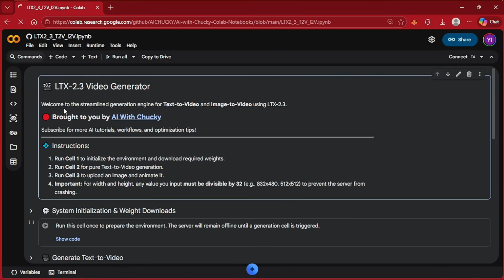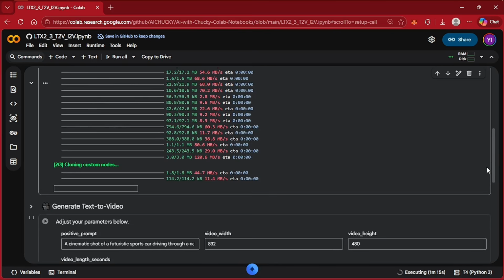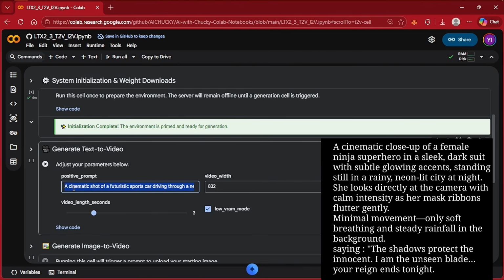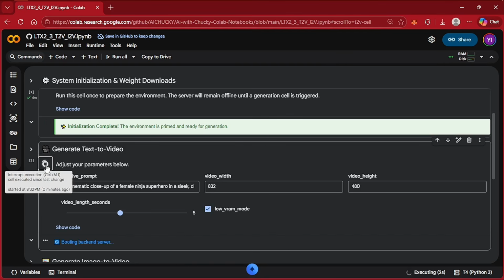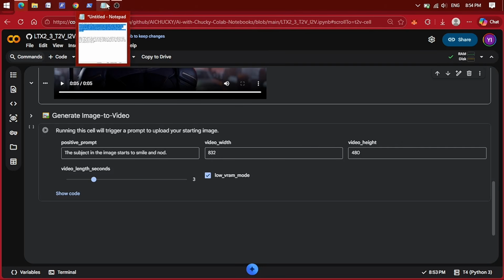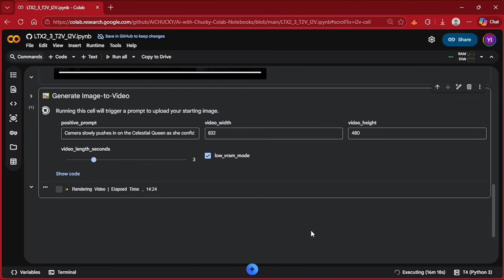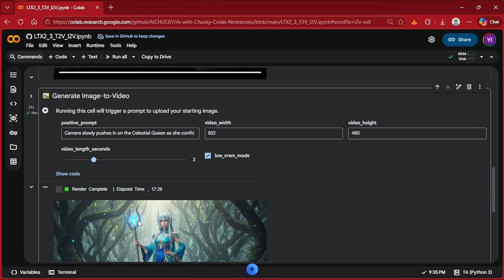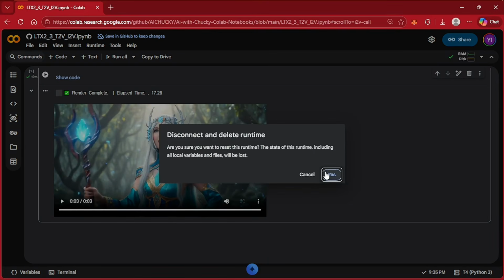How to Run LTX 2.3 T2V and I2V on Free Google Colab T4 GPU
Today, we are looking into LTX 2.3, the absolute best open-source AI video model out right now. And the best part? I'm showing you exactly how to run it entirely for FREE using Google Colab's T4 GPU.
​In this tutorial, we cover everything you need to know to get started. I'll walk you through setting up the environment, safely managing your free VRAM limits, and generating both Text-to-Video (T2V) and Image-to-Video (I2V) animations googlecolab comfyui stablediffusion generativeai aiart freeai ai .